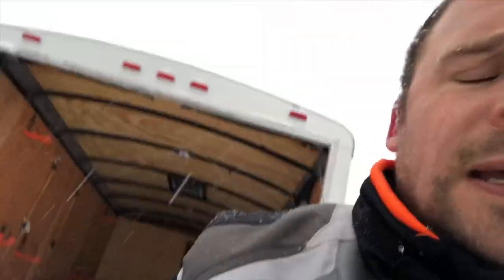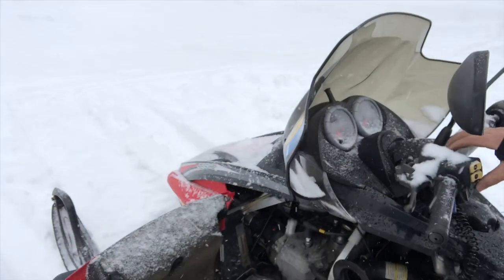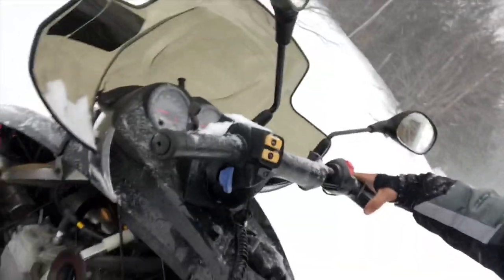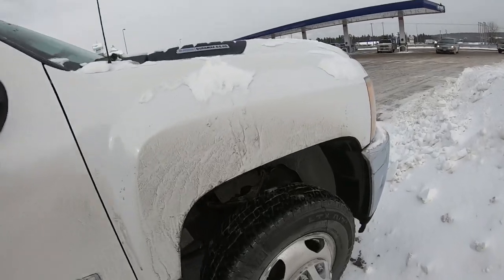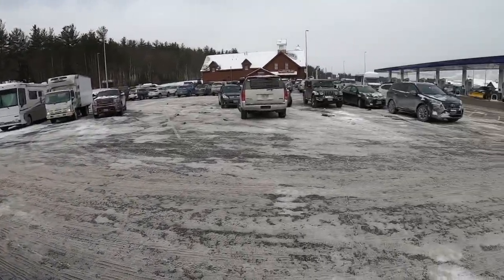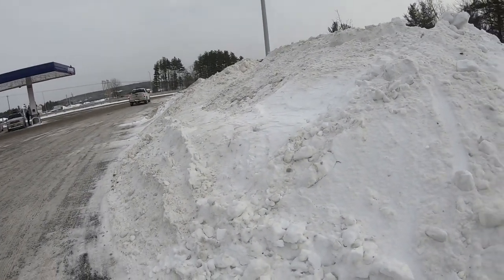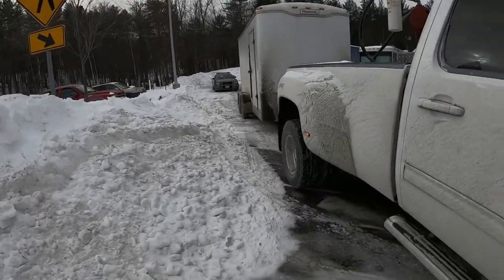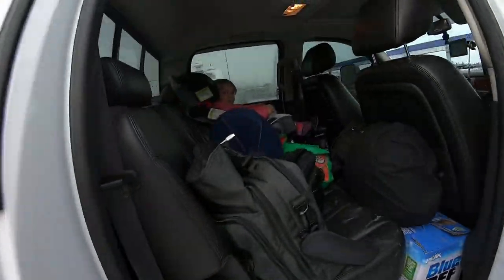Snowmobiling in Gorham New Hampshire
Follow along as we take our snowmobile trip to upstate New Hampshire.